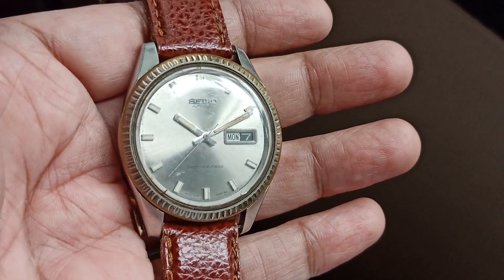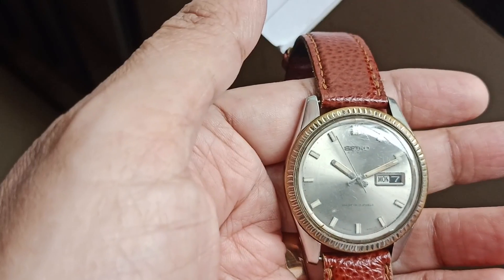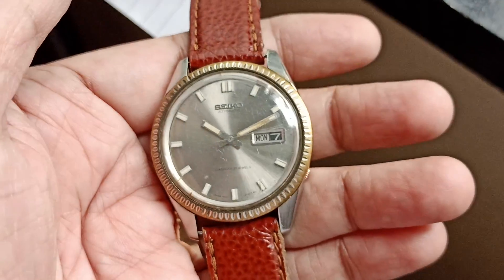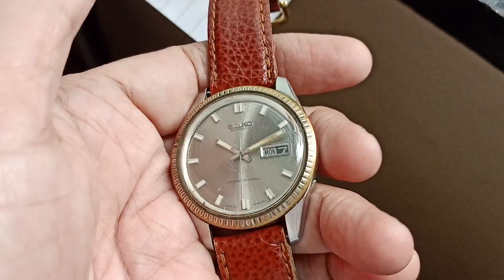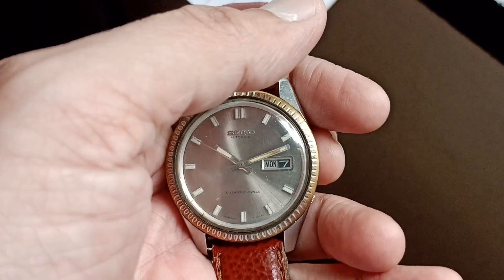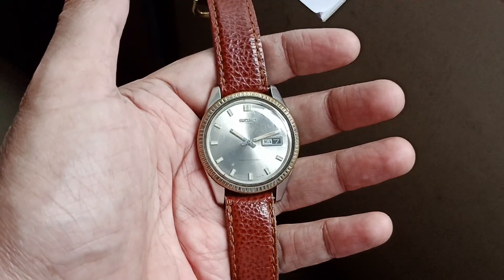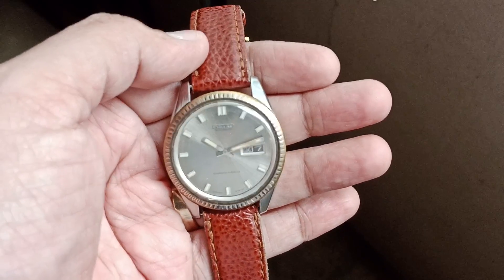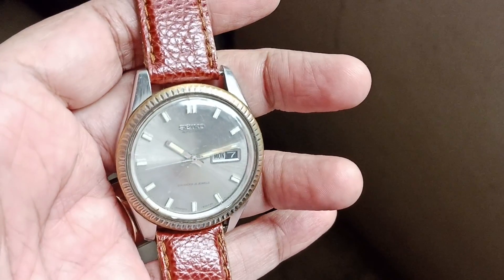Vintage Seiko 5 Sportsmatic, 1st Gen. 1967